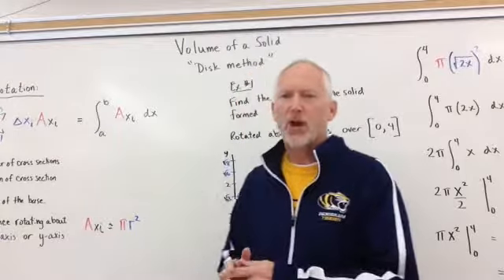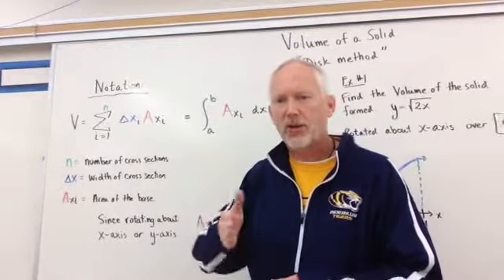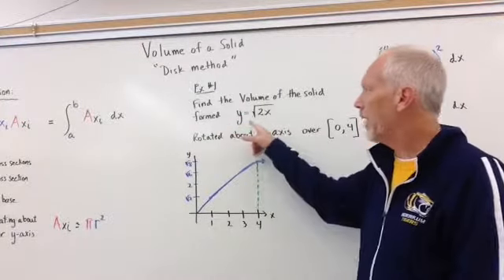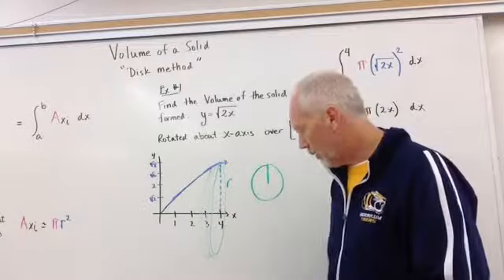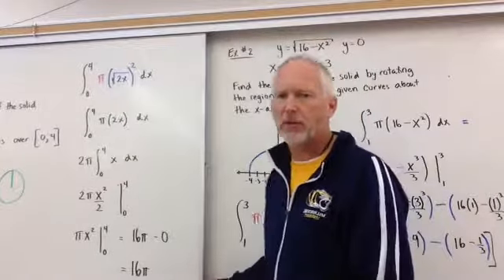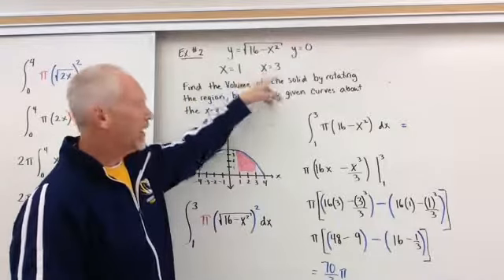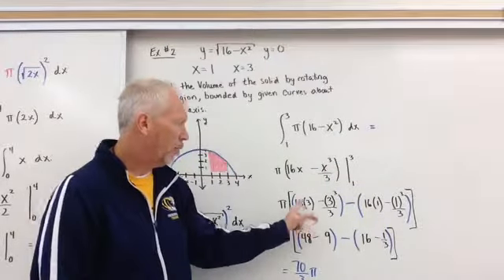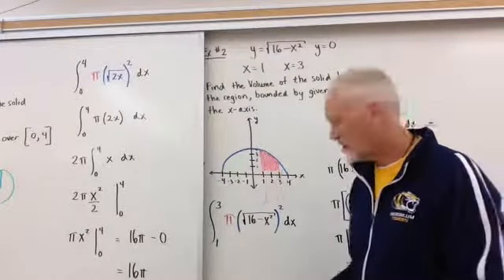Volume of a Solid (Disk Method)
This video introduces the concept of finding a volume of a solid, using the "Disk Method." Learn proper notation along with strategies to find a volume of a solid. Examples are shown and explained. Check out more math videos and a breakdown of weekly lessons on my